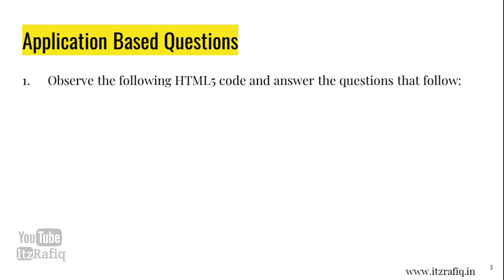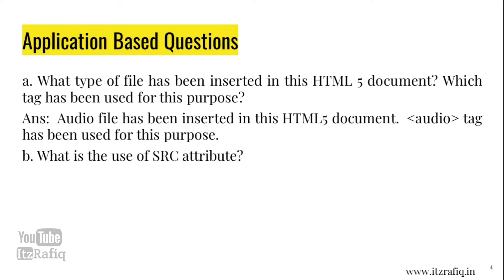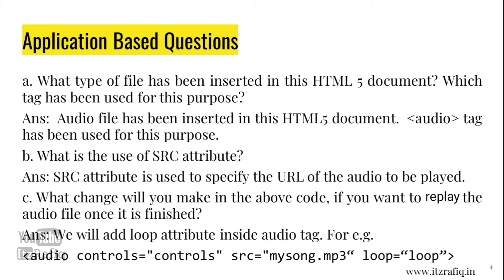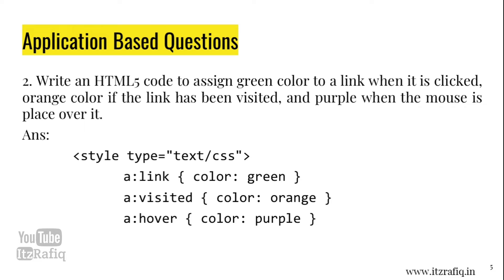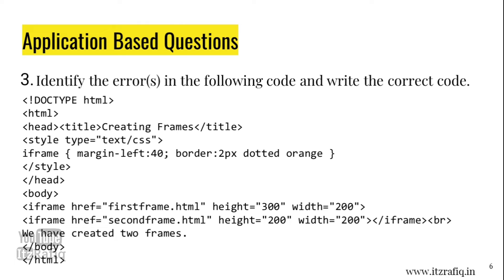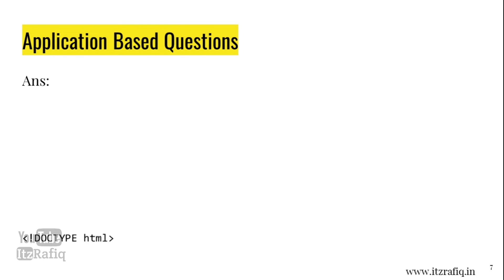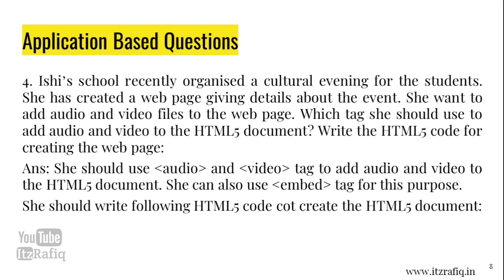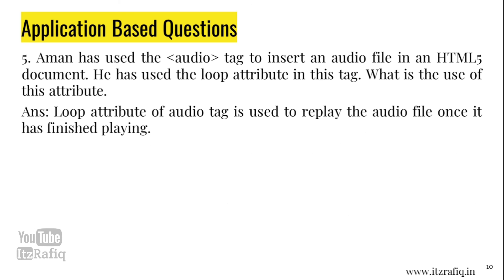Application Based Questions - Links and Frames in HTML5 Document | Class 10 Computer Science